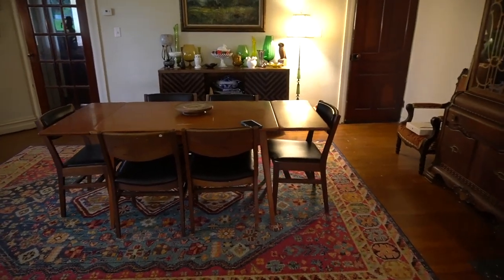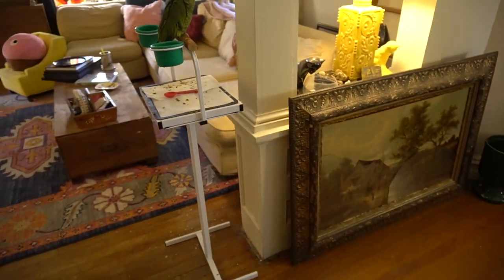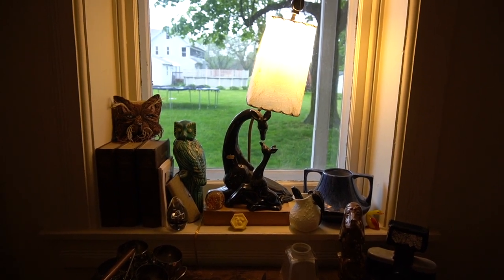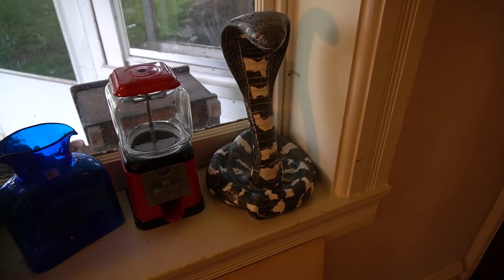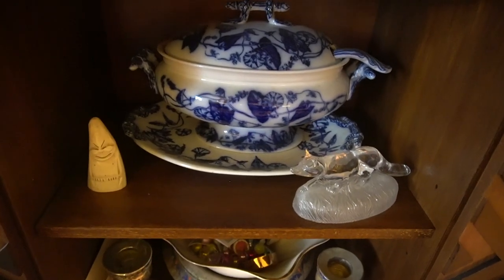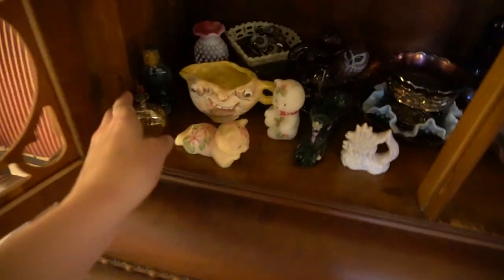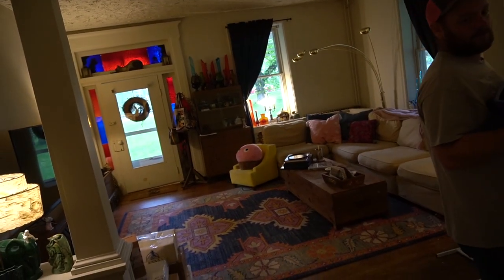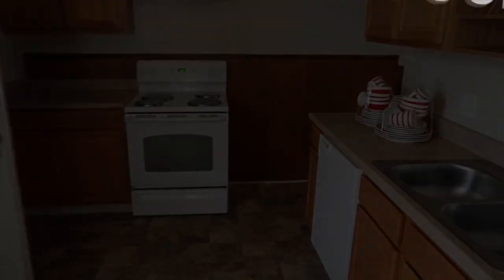My Mostly Thrifted Home | Dining Room Tour | Show Off Your Bunker Challenge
In this video, I take you through my dining room and show you some of my favorite things that I've collected or chosen to decorate with.